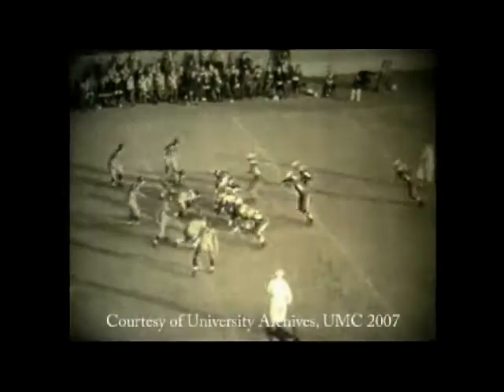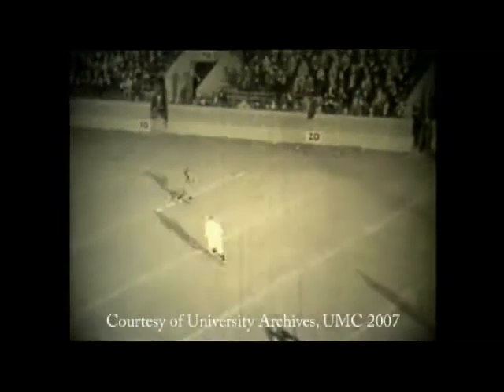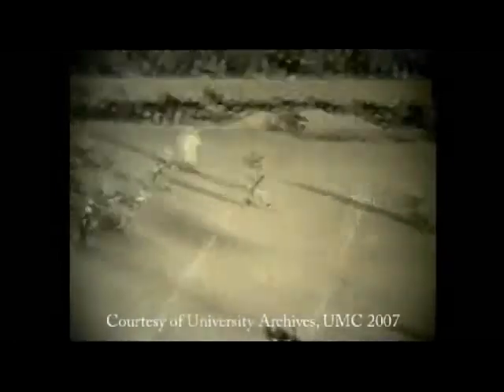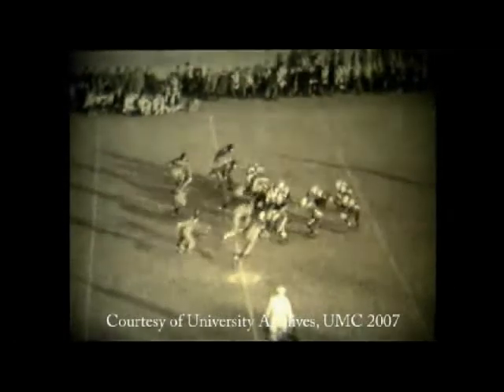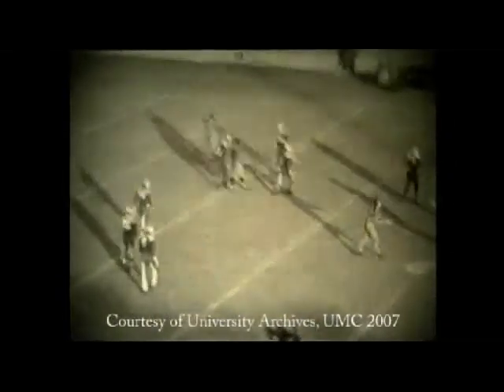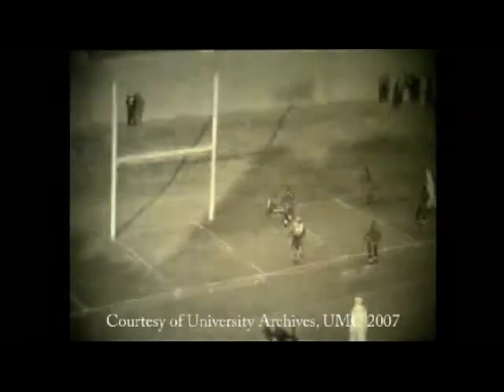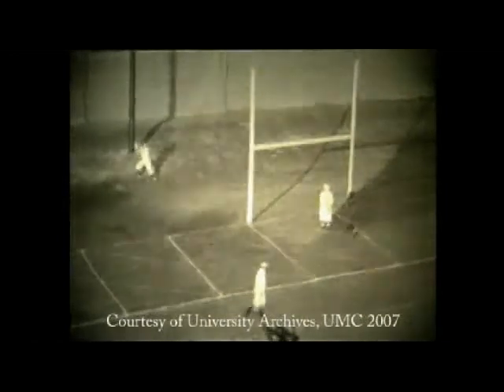1937 MU vs SLU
This is a clip from the Missouri vs Saint Louis University football game in 1937. That's right, SLU used to have a football team back then. In fact, SLU actually has an interesting place in football history as the first team to complete a forward pass (even earlier in the century). Still, in 1937, the passing game was not very popular. However, on this game-deciding drive in the 4th quarter, SLU halfback Denny Cochran (my grandfather) completed two long throws to seal the win for SLU. The touchdown at the end of the drive put SLU up 14 to 7, which was the final score...enjoy, and RIP Denny Cochran, member of the SLU Hall of Fame, 1939 Pittsburgh Steelers draft pick, and one heck of a grandpa.